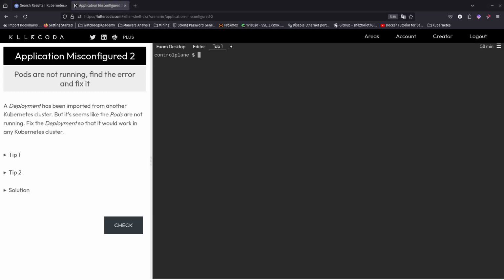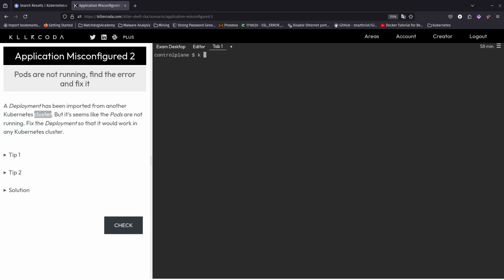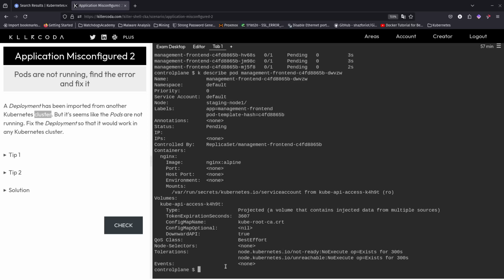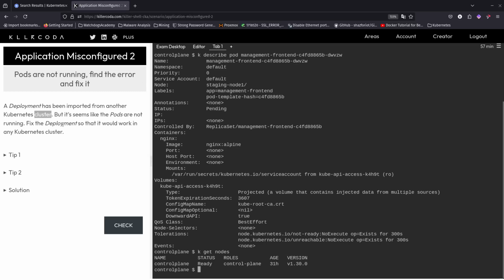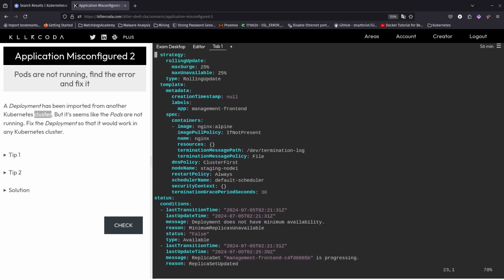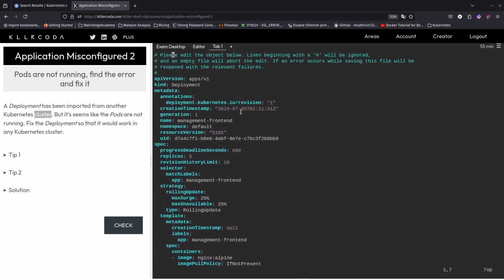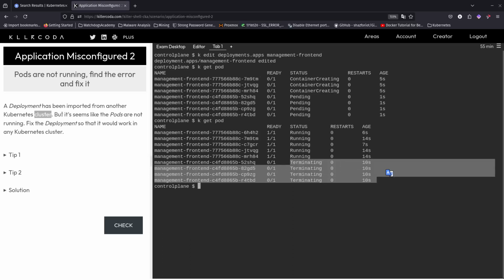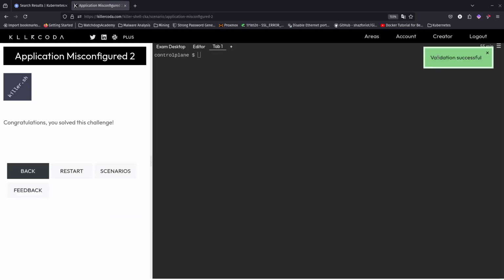CKA Exam - Kubernetes Deployment Troubleshooting, KillerCoda